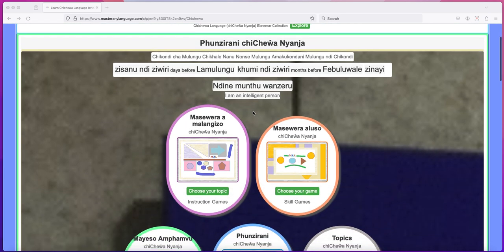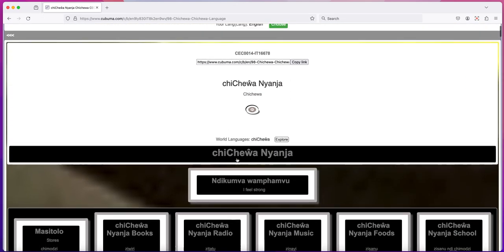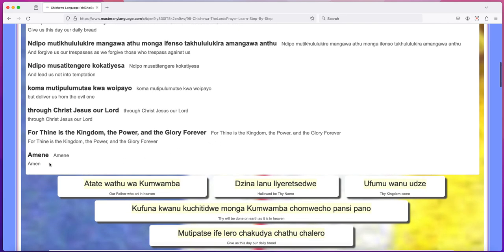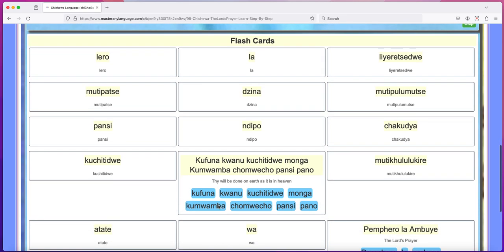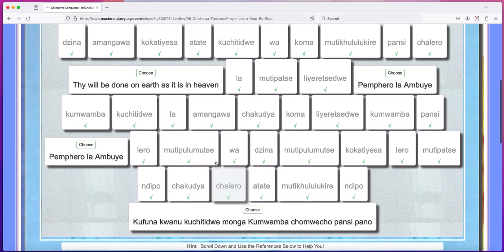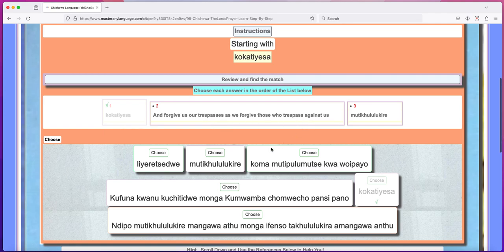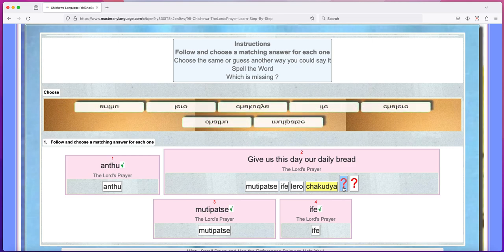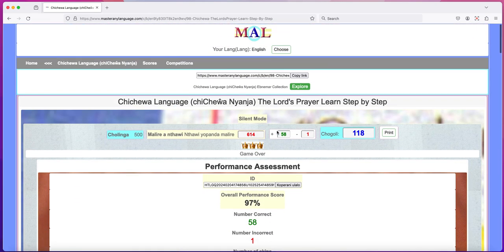Chichewa Language (chiCheŵa Nyanja) The Lord's Prayer Learn Step by Step